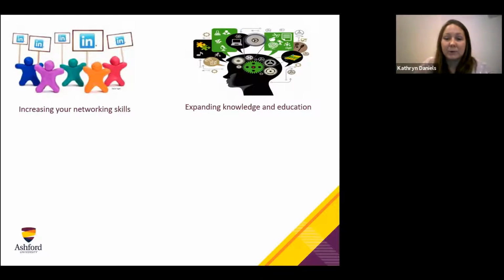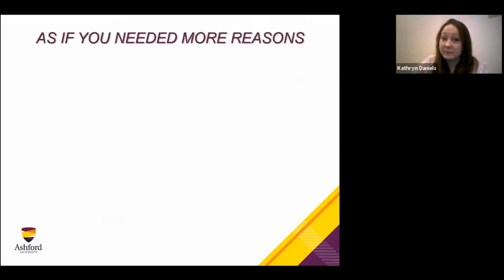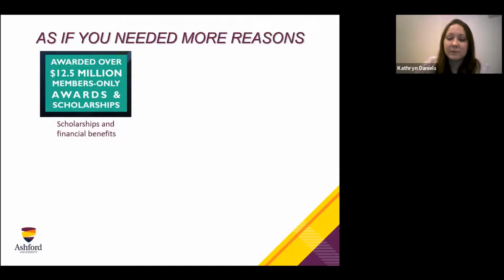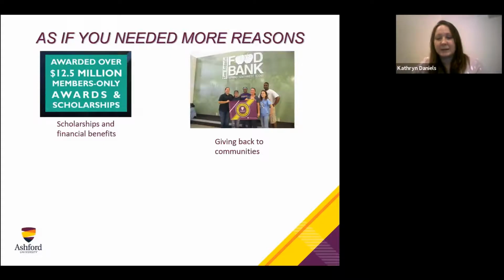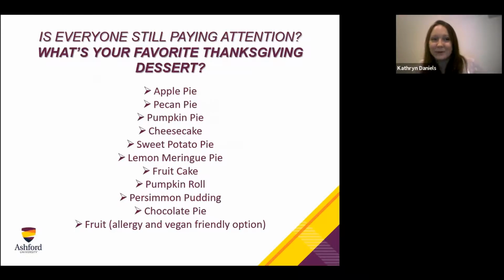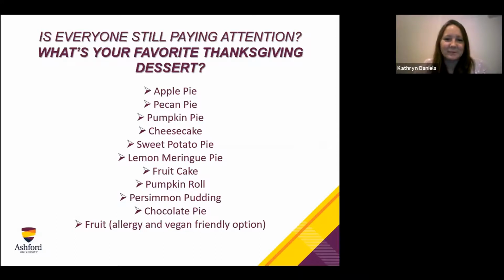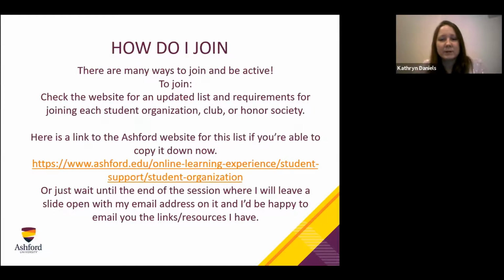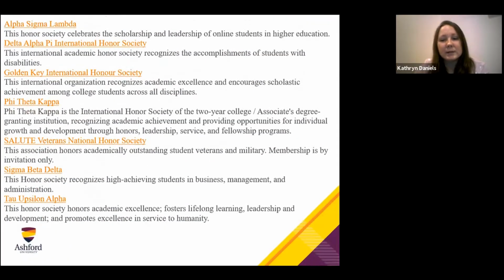TLC18 | Ashford University Student Organizations: The How and Why of Student Involvement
Presenter: Kathryn Daniels, Ashford University Undergraduate Student
Summary: This presentation will cover the different student organizations that Ashford University offers. It will also discuss how students may join each organization as well as why it is so important for students to get involved outside of the classroom.